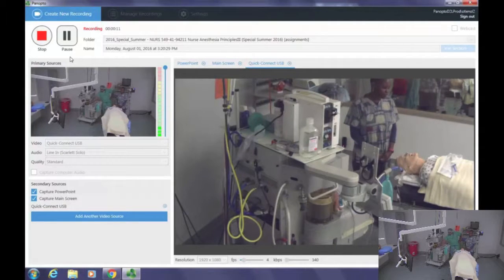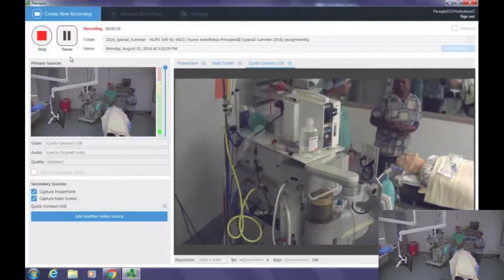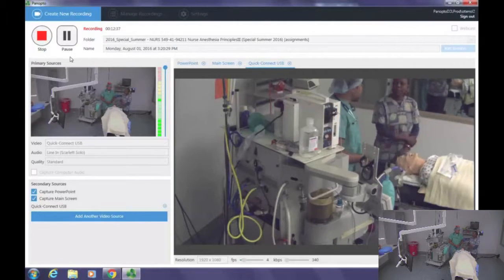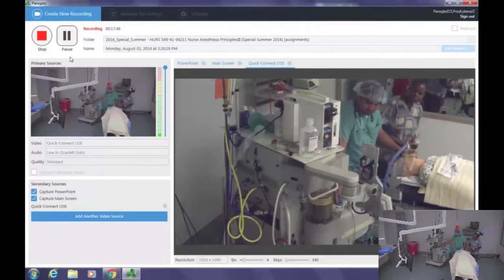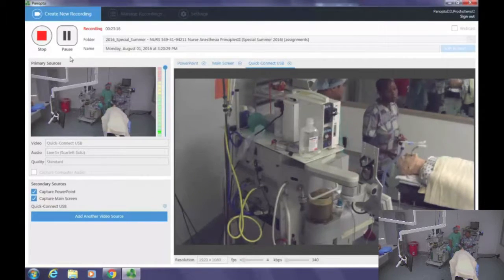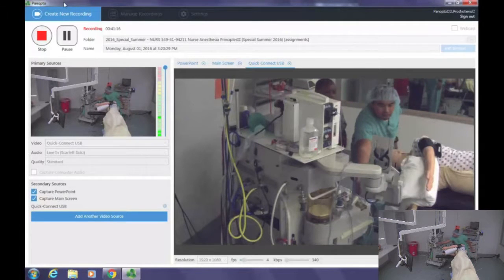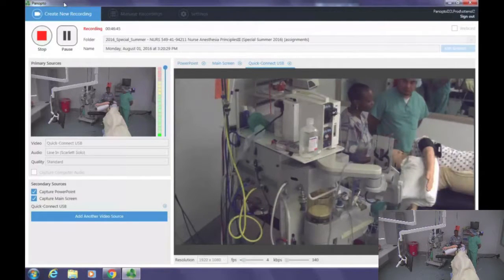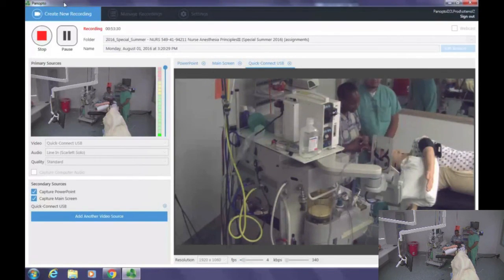Panopto Open Thoracotomy